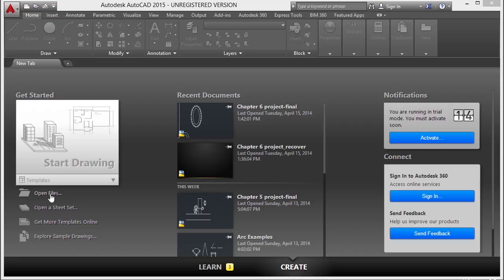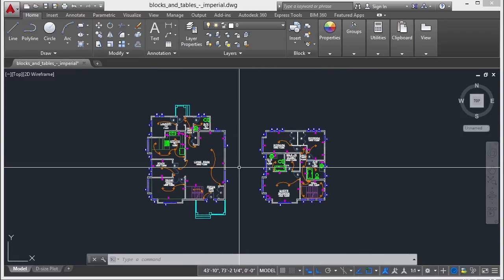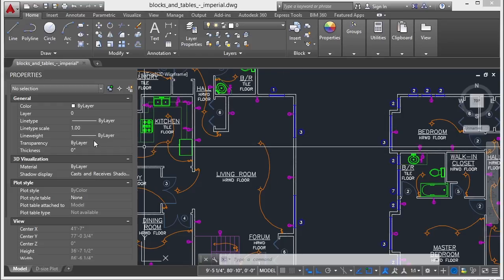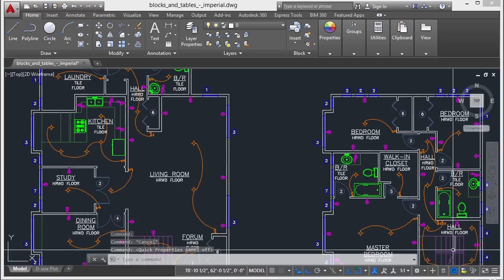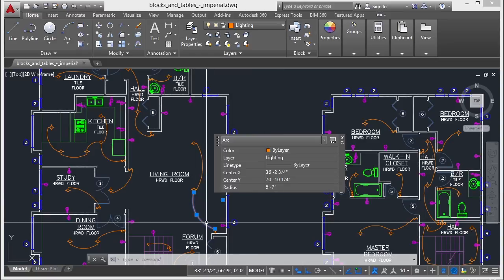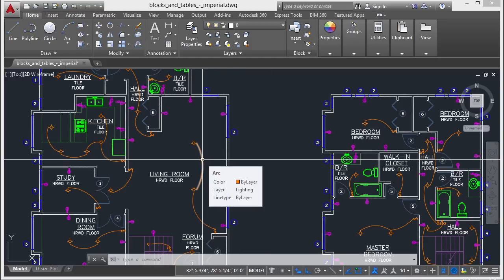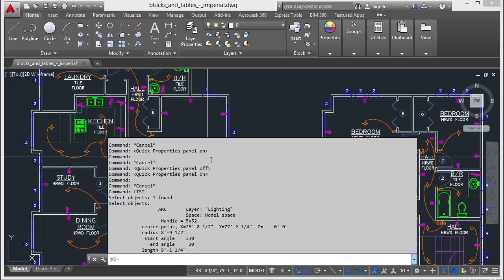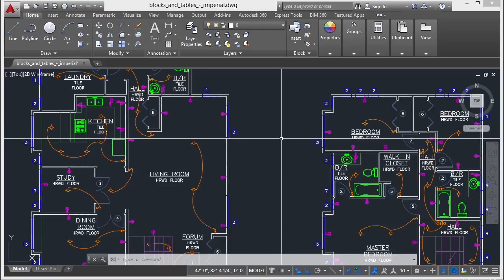Listing Objects1 autocad